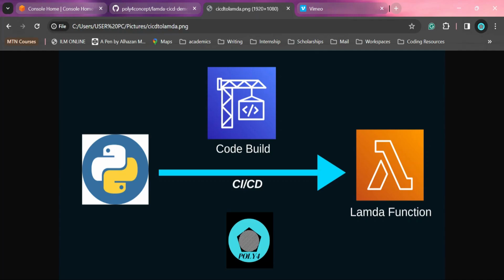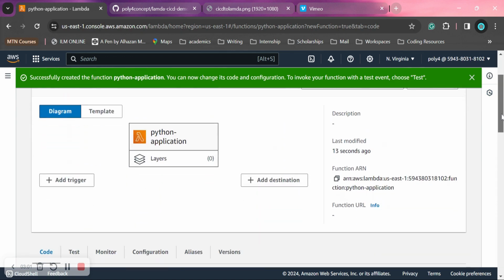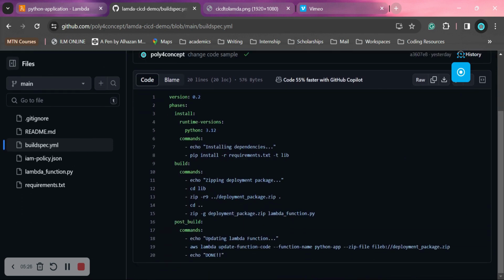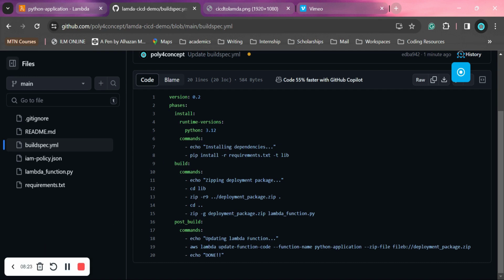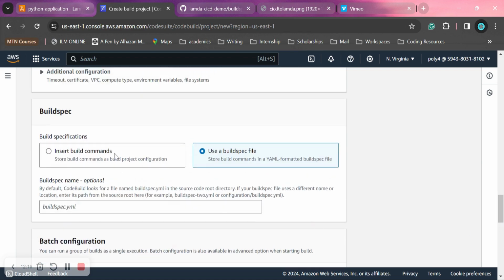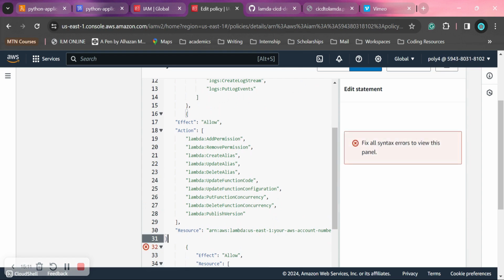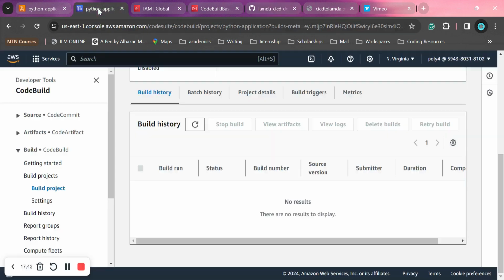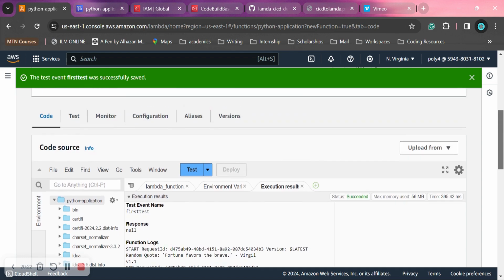CI/CD - Deploy Python App on Lambda Function with AWS Code Build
This tutorial shows how to create a CI/CD pipeline that deploys a Python app from GitHub to Lambda function on AWS.